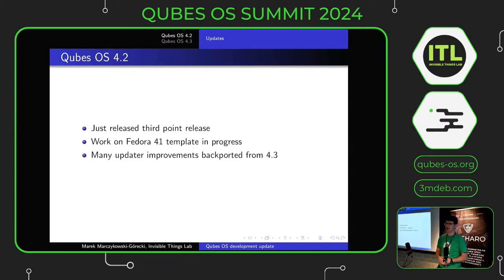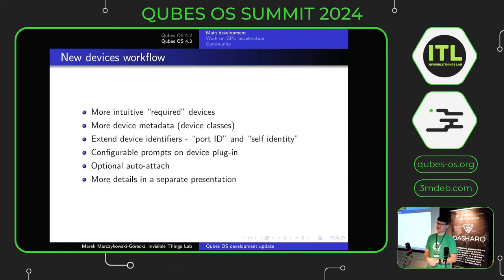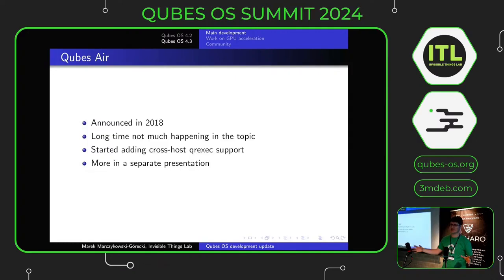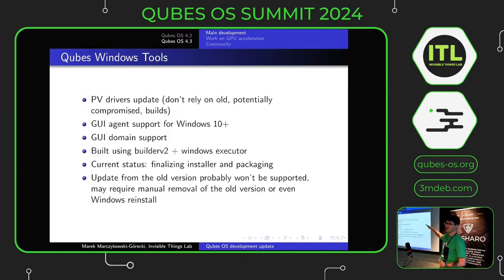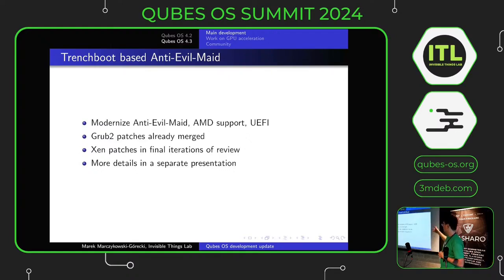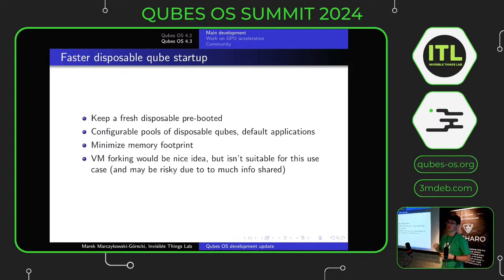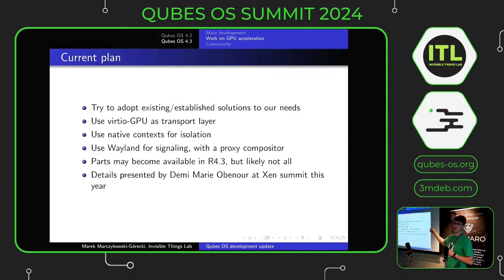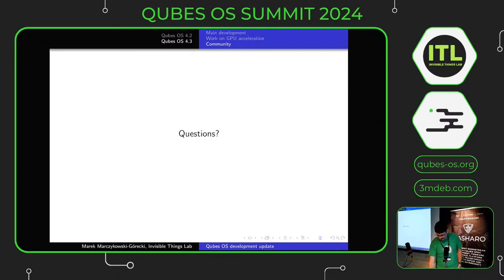Qubes OS development status update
This talk is a summary of projects Qubes team currently works on and an overview of features planned for the upcoming 4.3 release